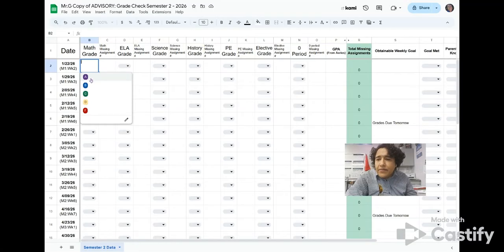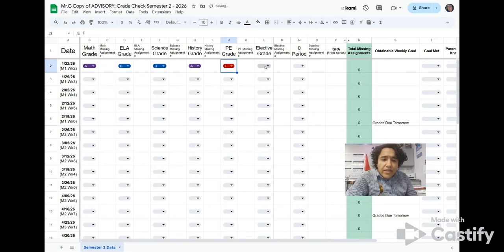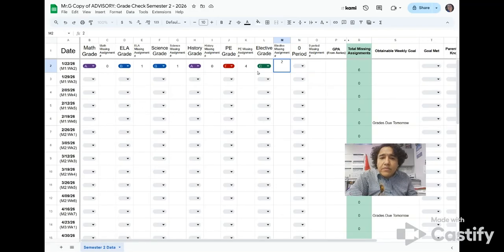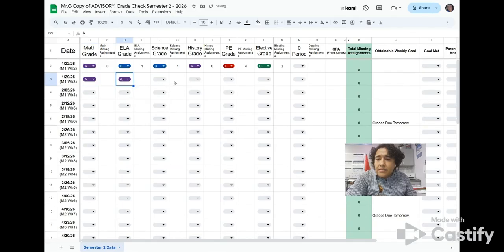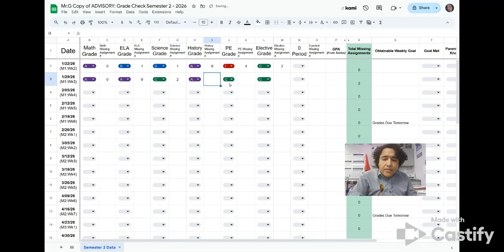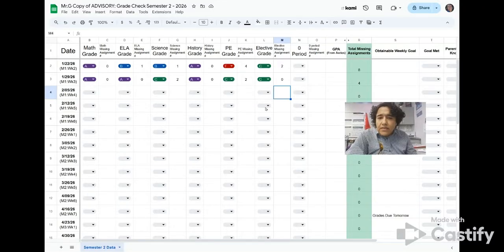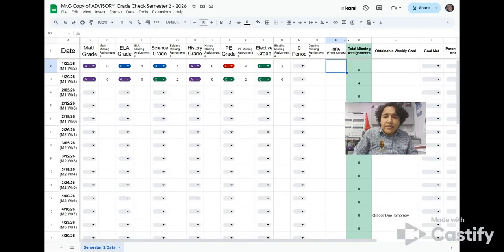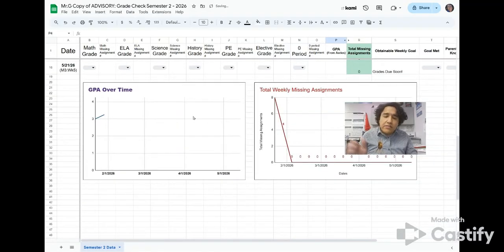ADVISORY: Grade Check Semester 2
How to use the Google Sheets Grade Check form.